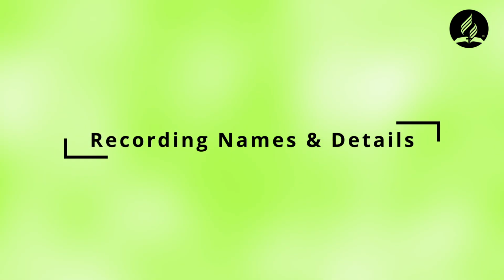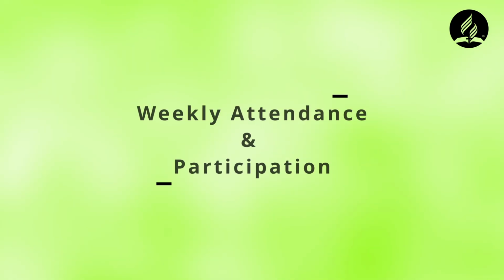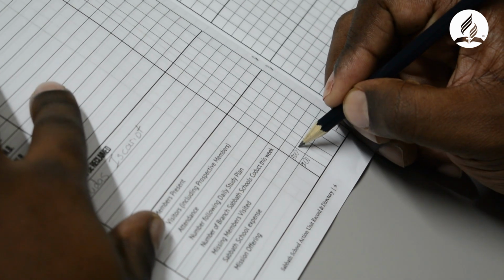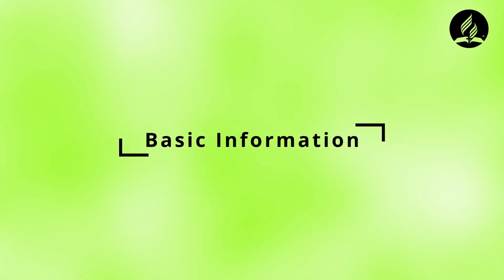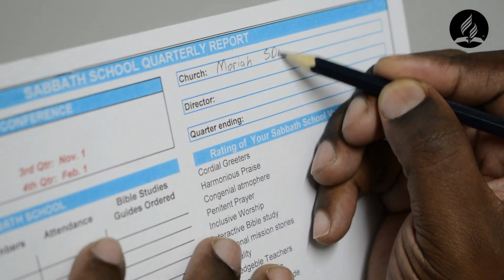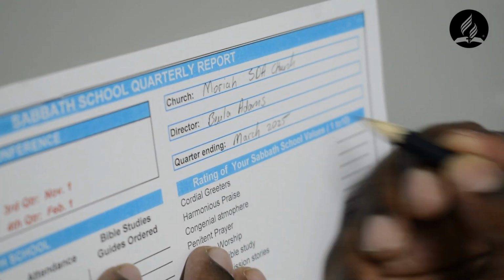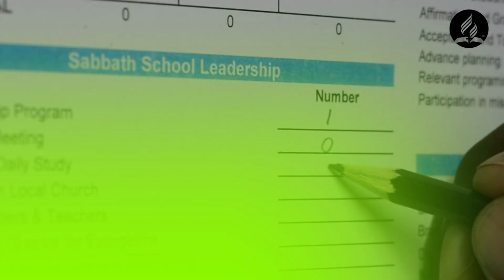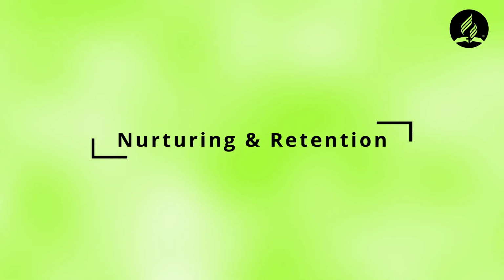Sabbath School Tutorial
How to complete the Sabbath School Action Unit Record Card